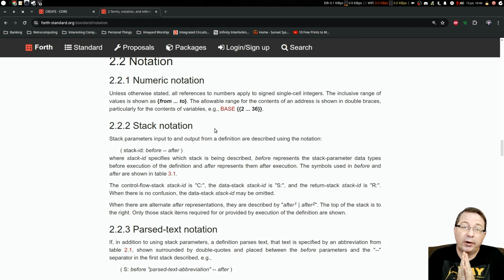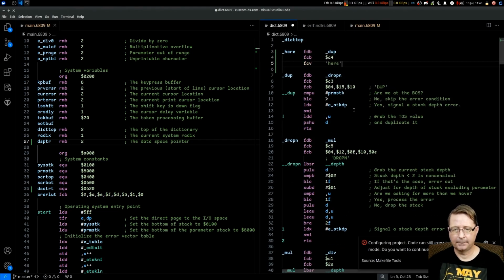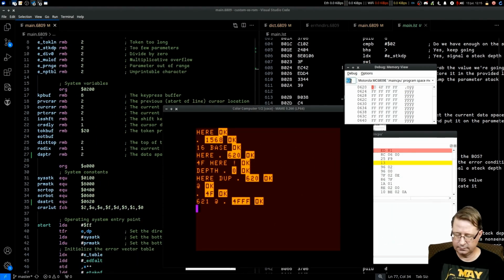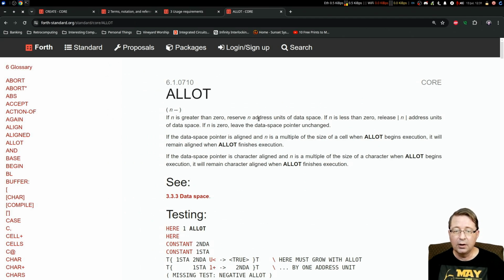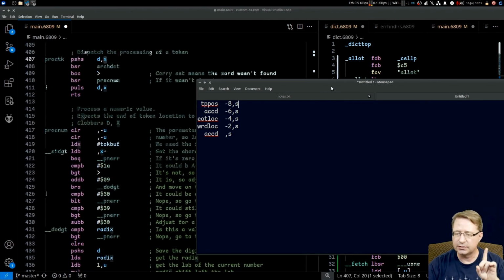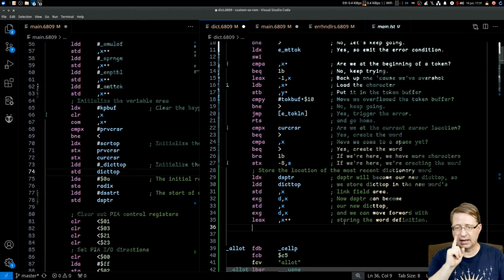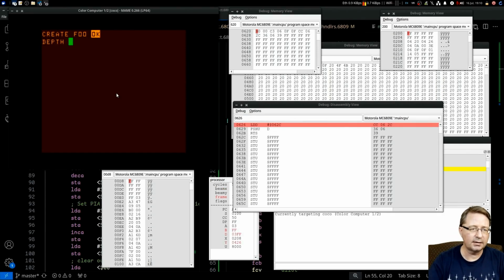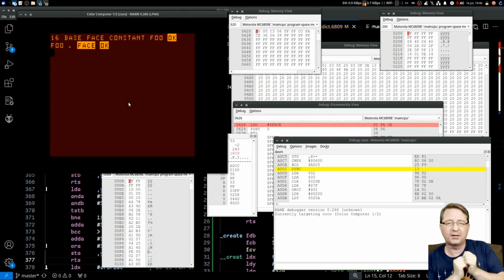We get Variables, Constants, and Data Memory!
The Forth ROM is coming along quite nicely!  This time we build out the functionality for variables,
constants, and arbitrary data memory allocation.

Like my shirts?